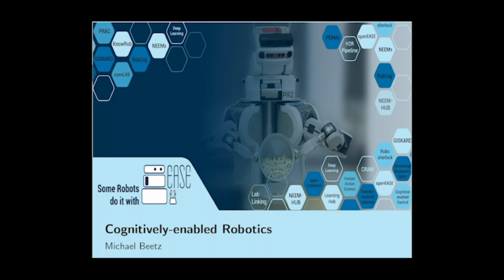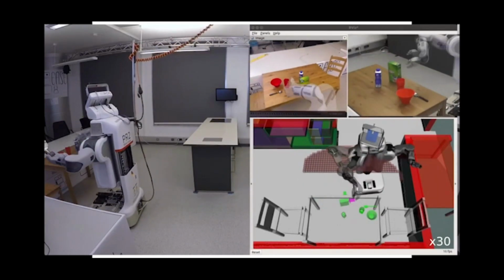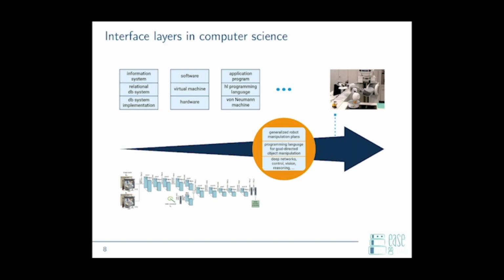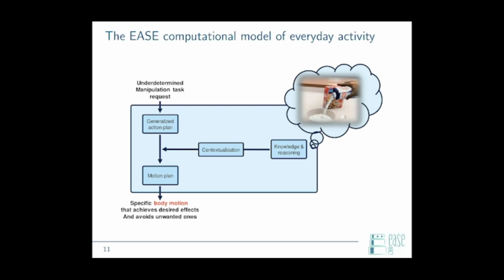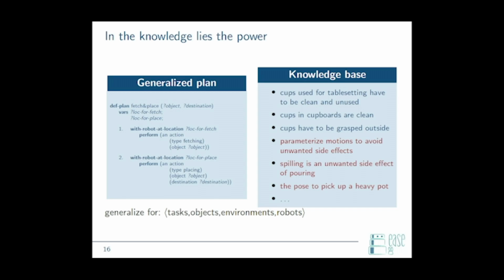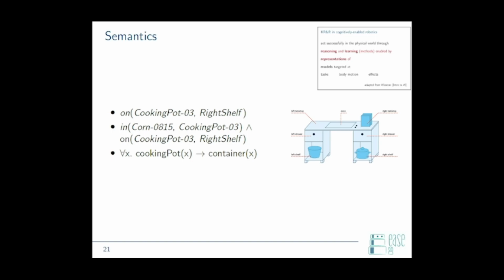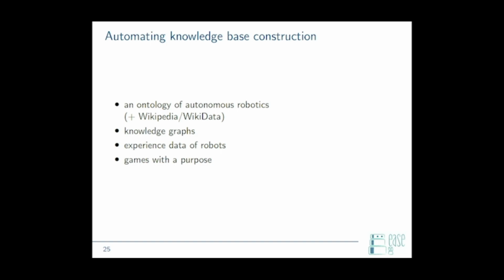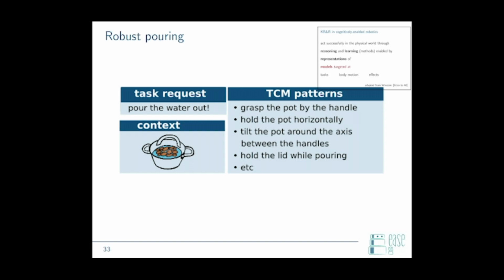EASE Fall School 2021 - Michael Beetz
EASE Fall School 2021 - Cognitively-enabled Robotics